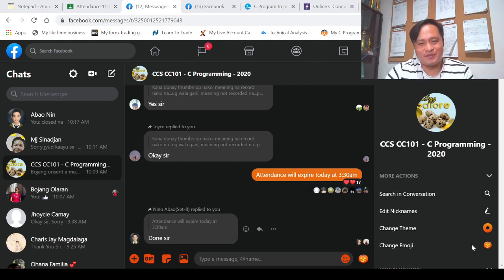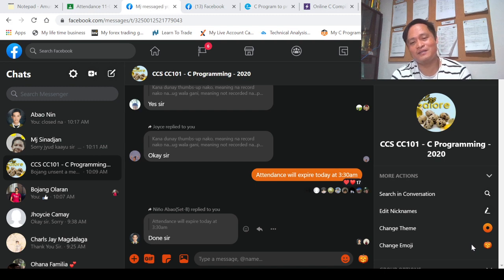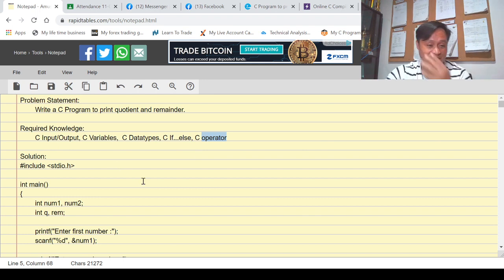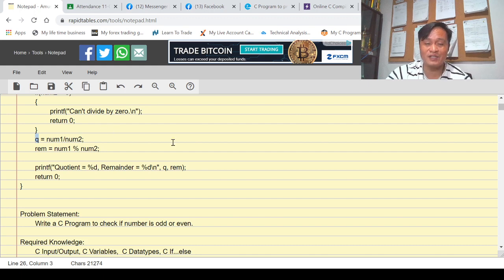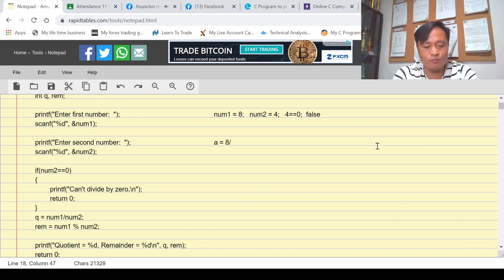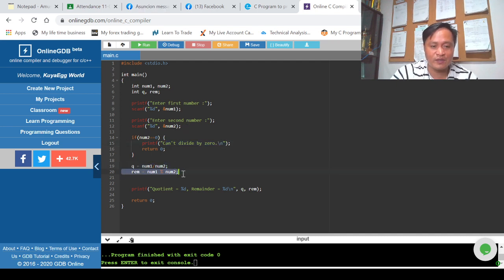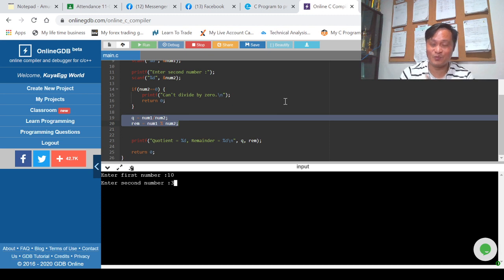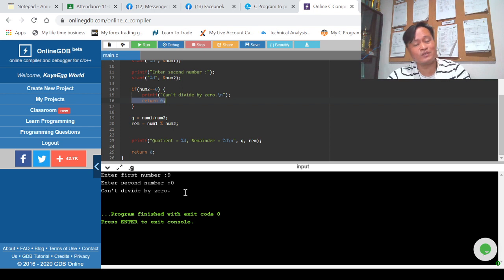C Programming - QOUTIENT & REMAINDER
This video is all about a C programming example that discusses on displaying the Quotient and Remainder value.  A very challenging and interesting topic.